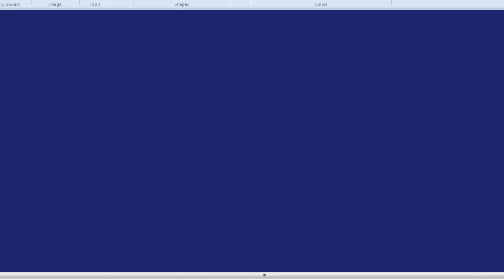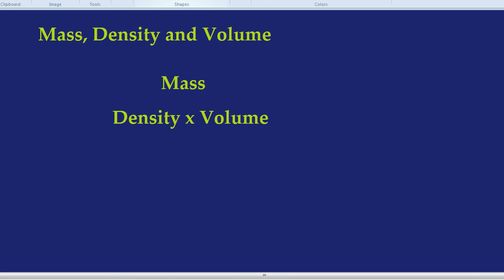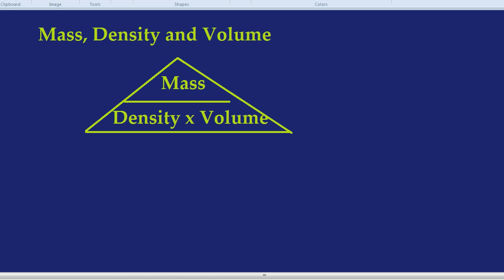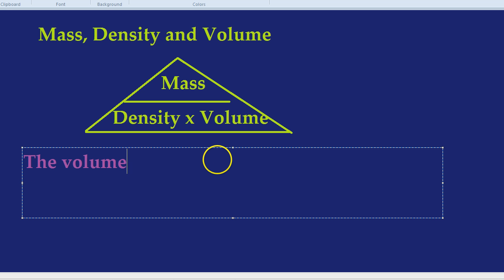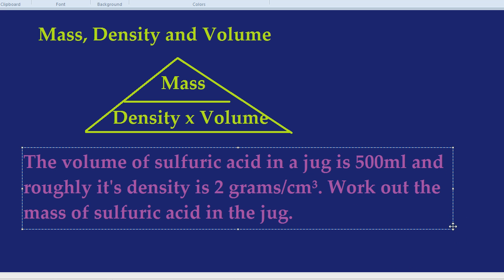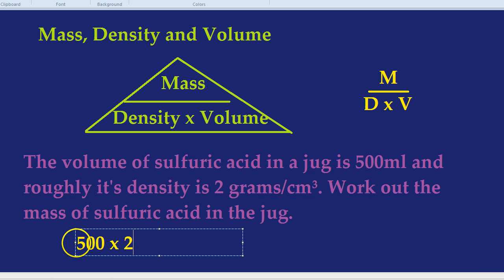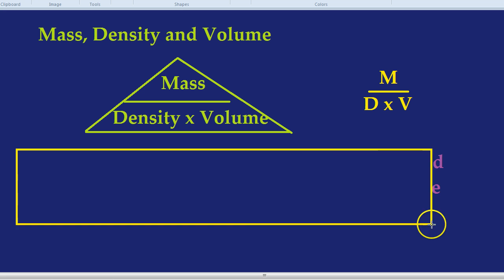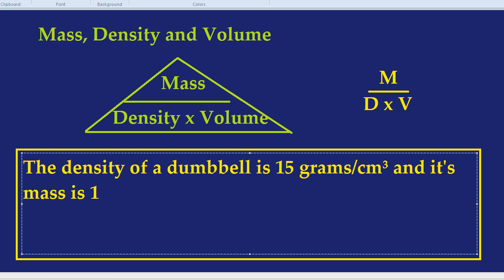Mass, Density and Volume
Mass = Density x Volume. How to use this mathematical love triangle.